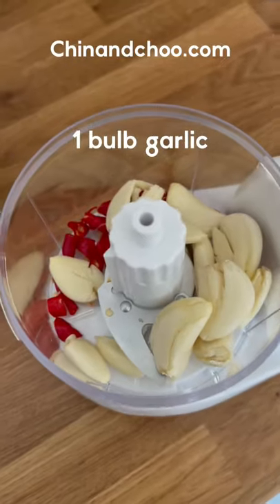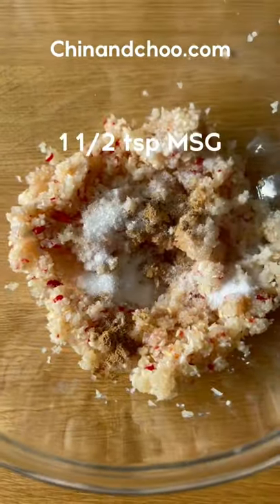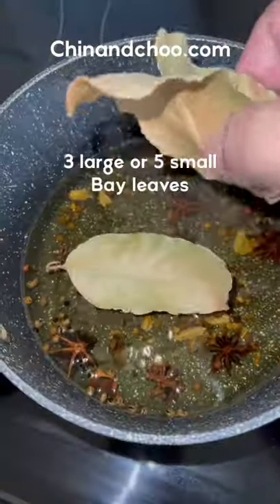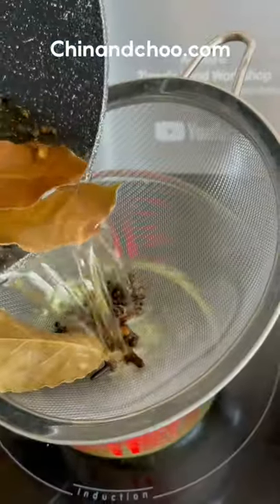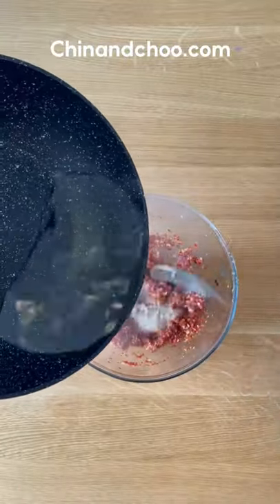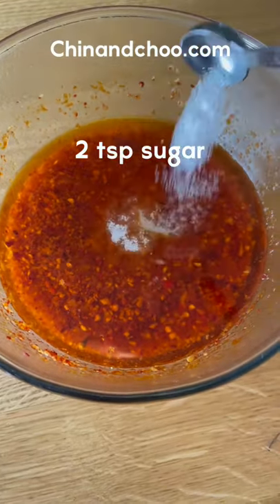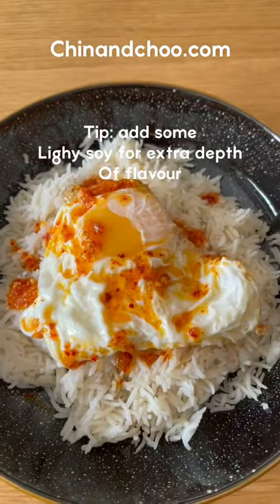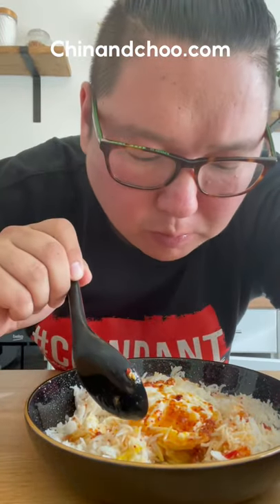Ziangs - Best chilli oil recipe on YouTube